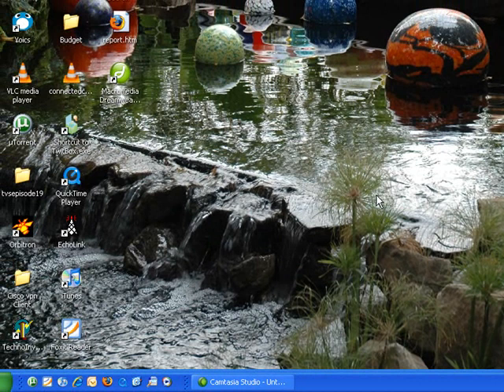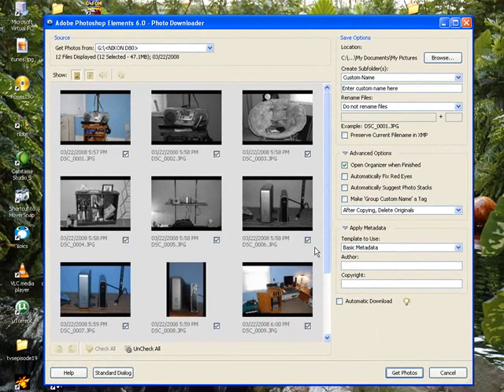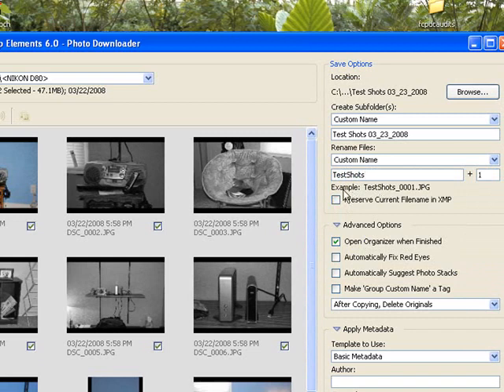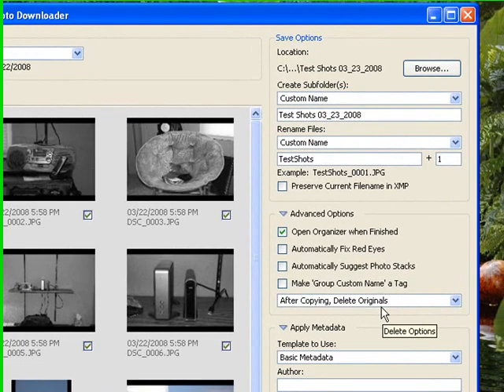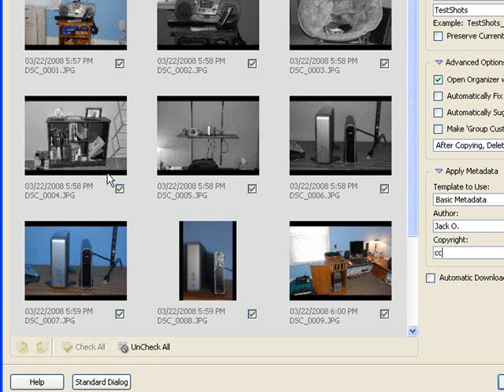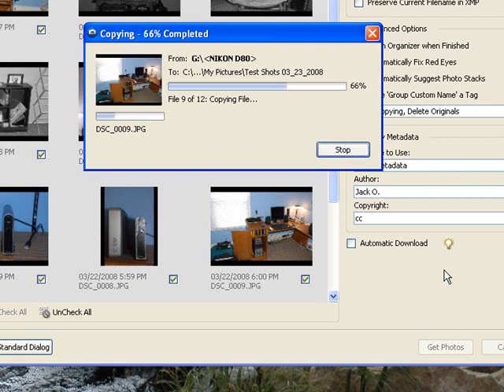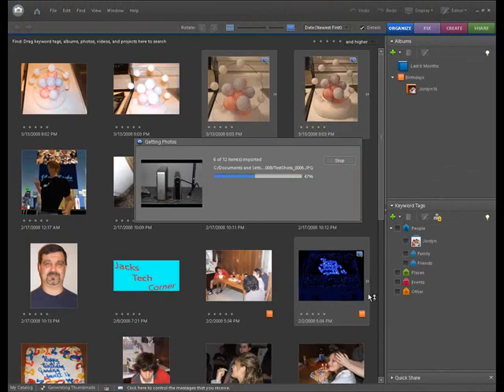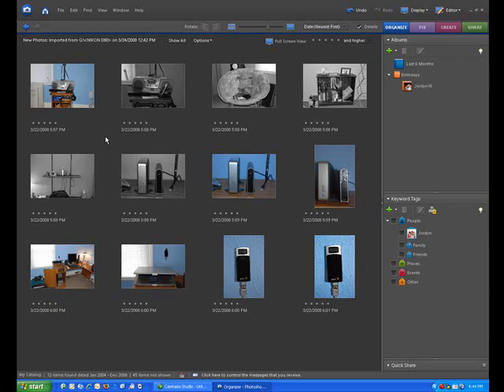Photoshop Elements 6 Importing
In this video you will learn how to import pictures from your camera or card reader to the computer.